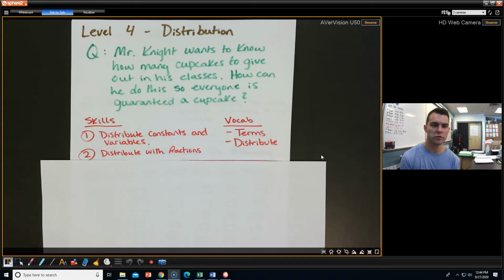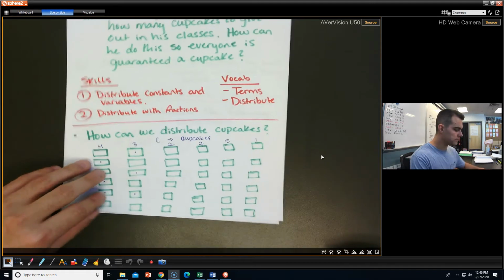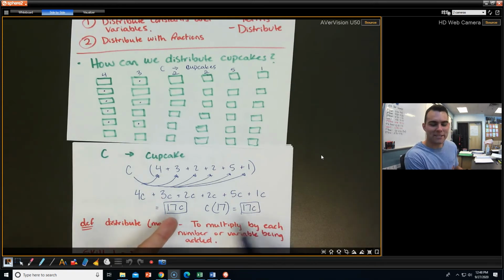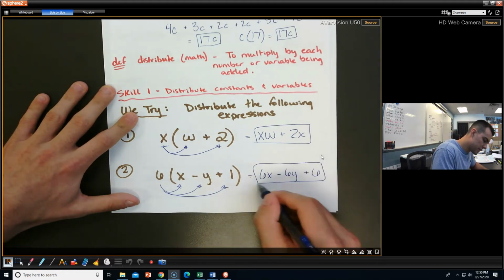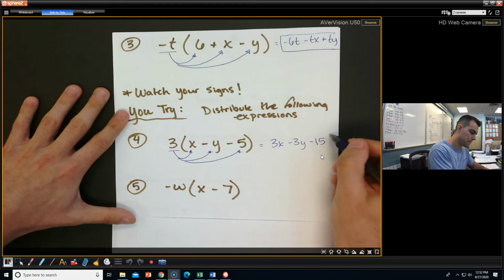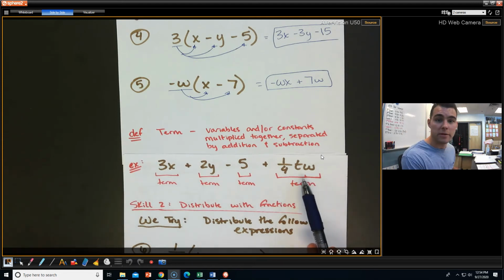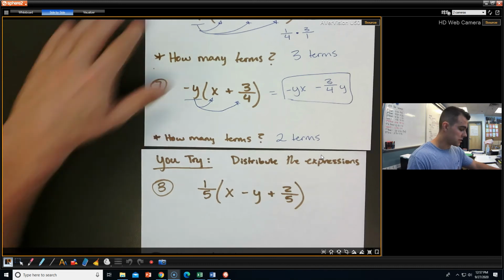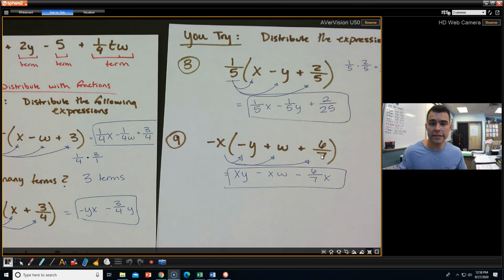Level 4 - Distribution